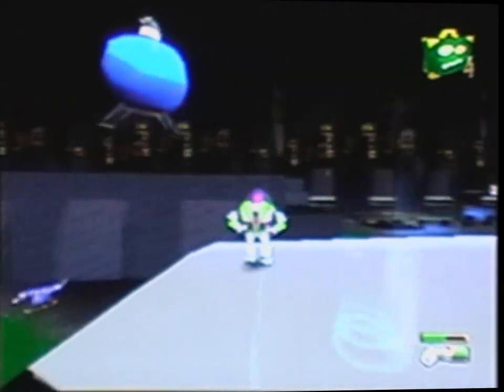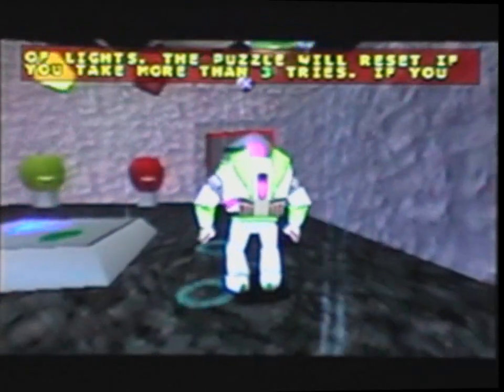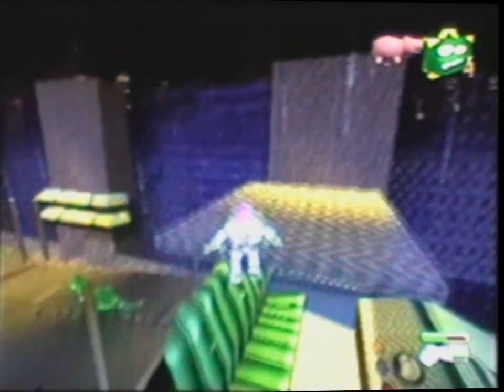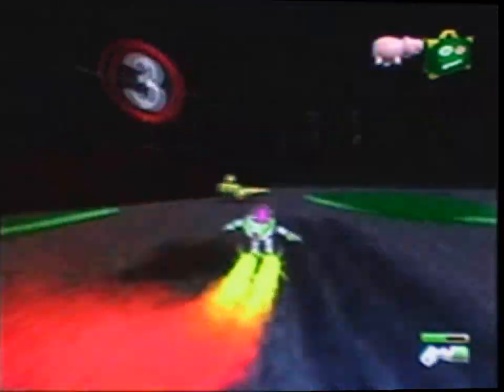Let's (Again) Play Toy Story 2 - Part 10: Planing Grounds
In this part, we defeat the lazy final boss.

So yeah. A new LP coming, hopefully tomorrow... :)

And don't worry, I have some new tricks up my sleeve-less shirt's sleeves. Hehehe...